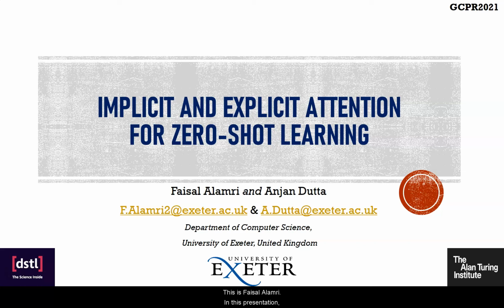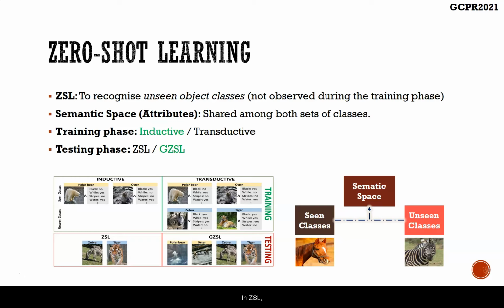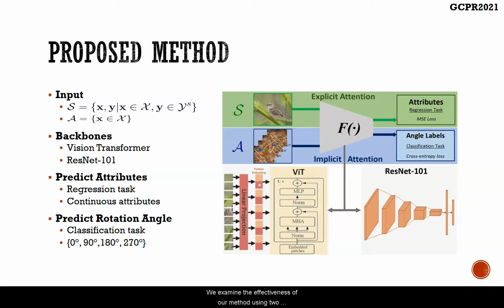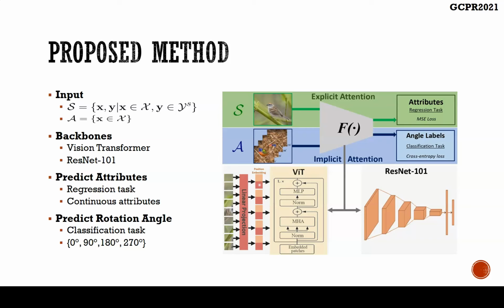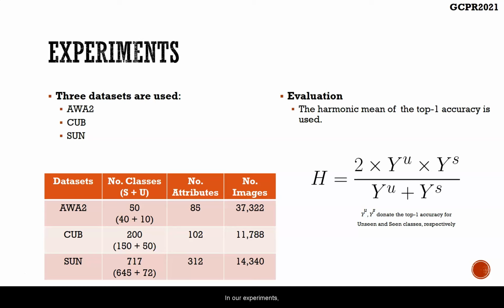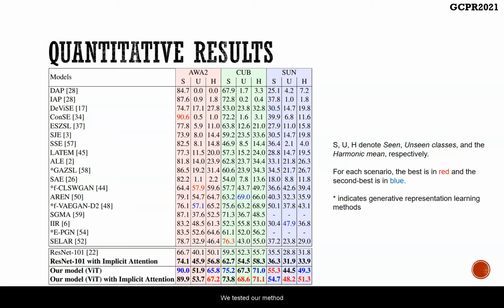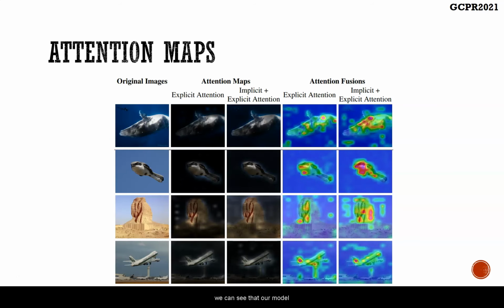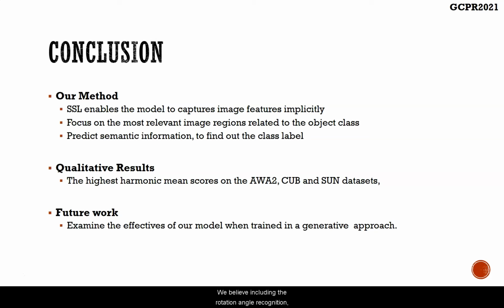Implicit and Explicit Attention for Zero-Shot Learning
Authors: Faisal Alamri, Anjan Dutta